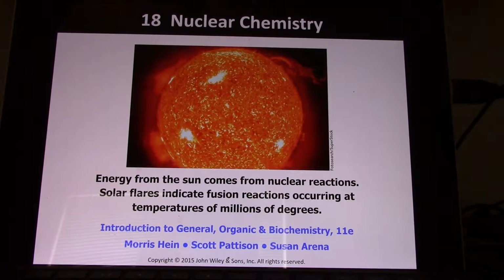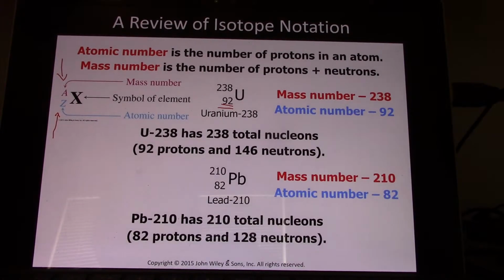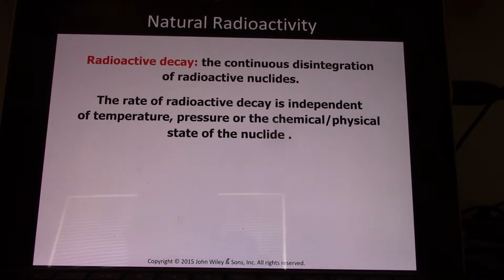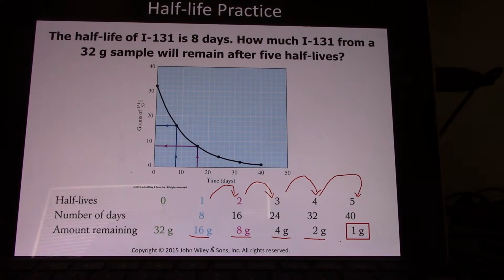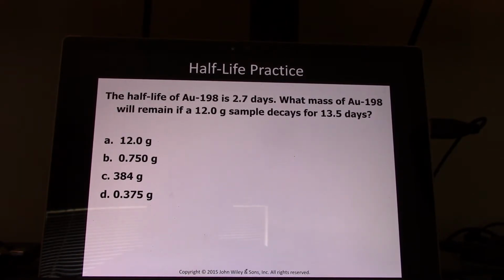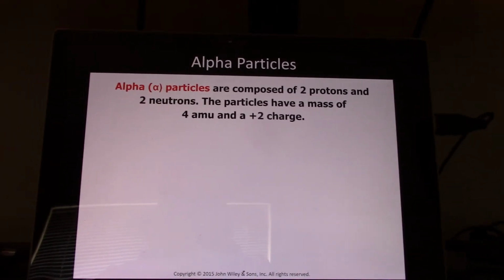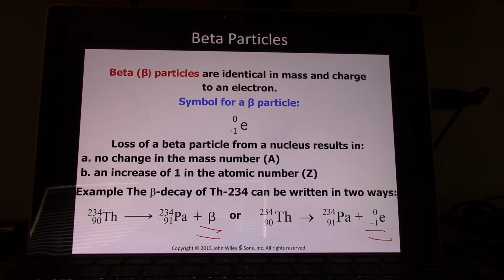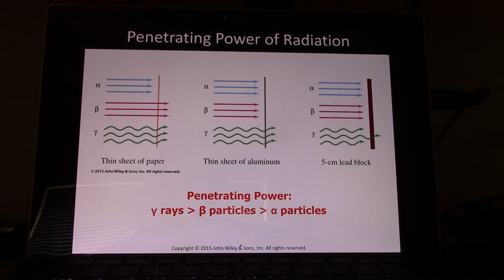Chapter 18 Part 1